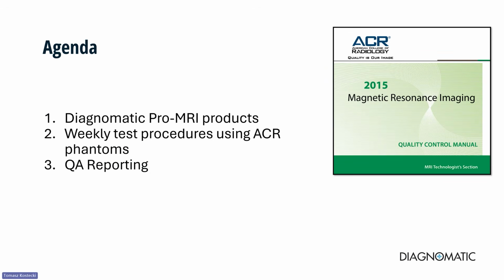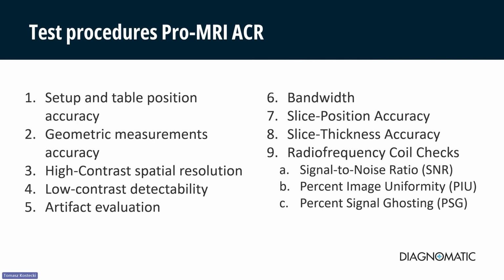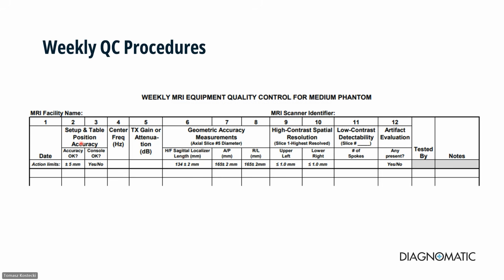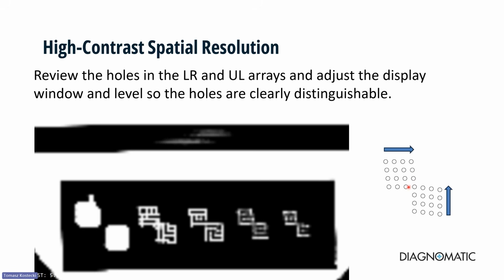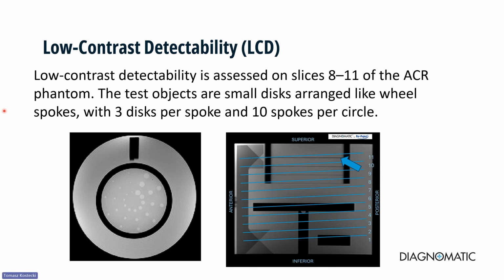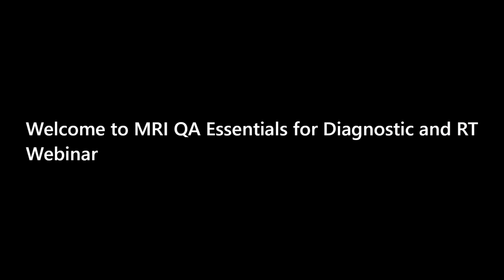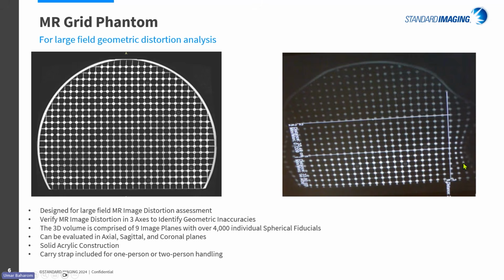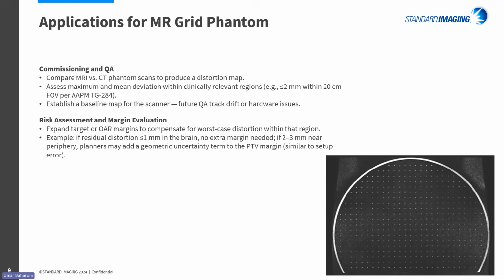MRI QA Essentials for Diagnostic and RT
Learn more about MRI QA and how to complete your tool kit for both diagnostic and radiation therapy department. Join Tomasz Kostecki, Medical Physicist from Diagnomatic and Umar Baharom, Product Manager and OEM Strategic Accounts from Standard Imaging for a look at our MRI QA phantoms. This session focuses on why precise and reliable image quality QA matters—and how two leading phantoms deliver that confidence.

Pro-MRI ACR Phantom — An ACR-Approved for comprehensive evaluation of critical imaging parameters of MRI use for the measurement of absolute values for calibration purposes and optimized for efficient daily QA.

MR Grid Phantom — A distortion‑mapping phantom built for large bore MRgRT and MR sim QA, giving teams precise insight into geometric accuracy for more confident targeting and treatment planning.